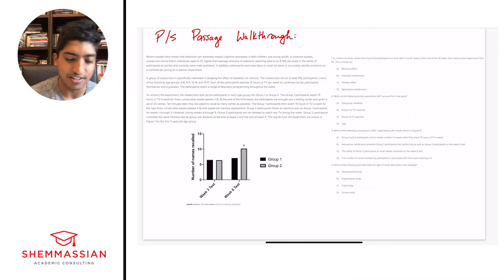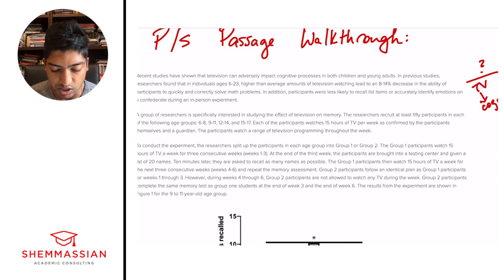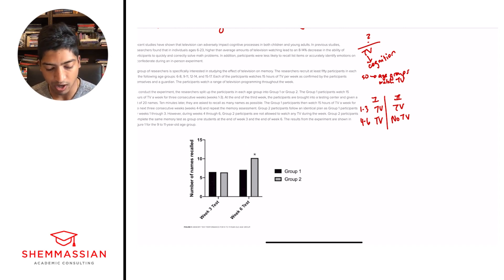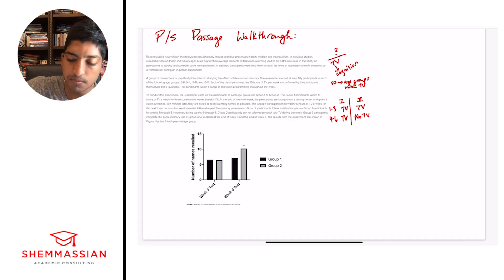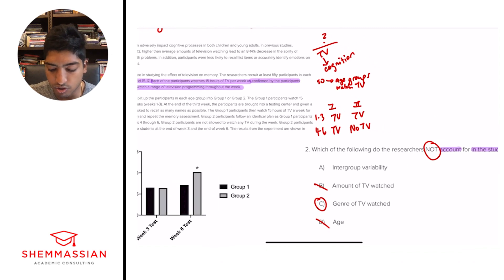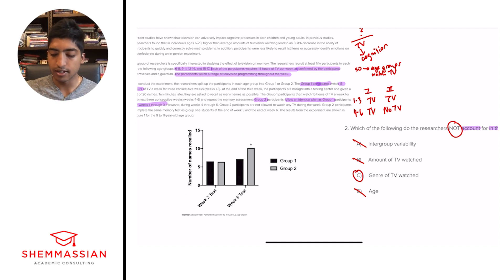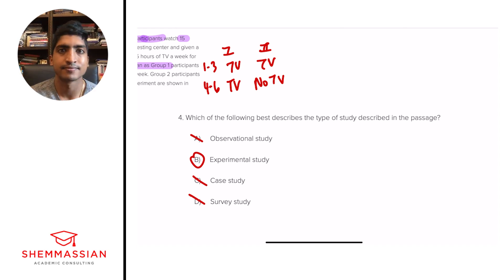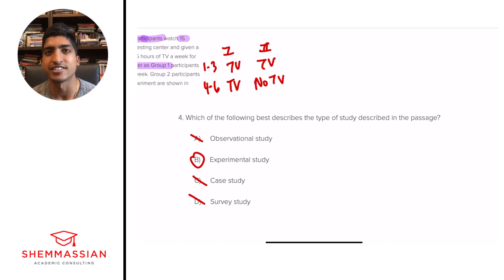MCAT Psych/Soc Passage Walkthrough w/ a 525 Scorer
In this video, a 525 scorer leads an MCAT psychology passage walkthrough.

TIMESTAMPS
[00:00] - Introduction
[00:28] - Overview
[01:32] - Paragraph 1
[02:42] - Paragraph 2
[03:40] - Paragraph 3
[05:15] - Figure 1
[05:47] - Question 1
[09:07] - Question 2
[11:53] - Question 3
[15:45] - Question 4
[17:28] - Wrap up